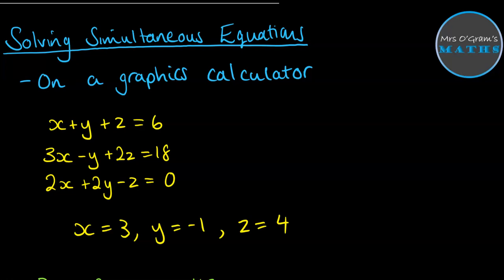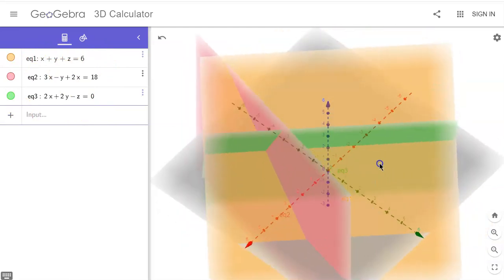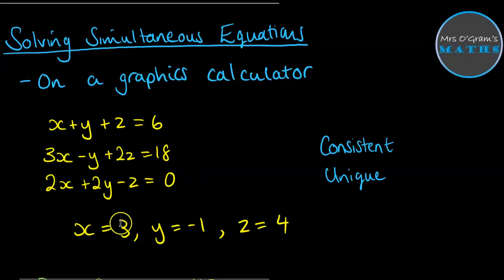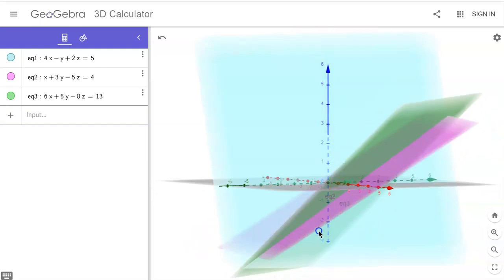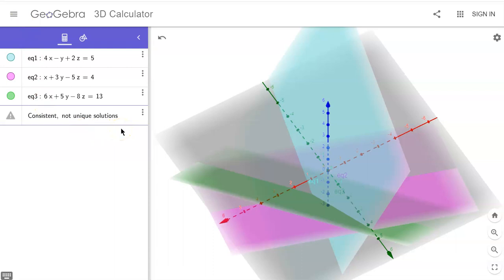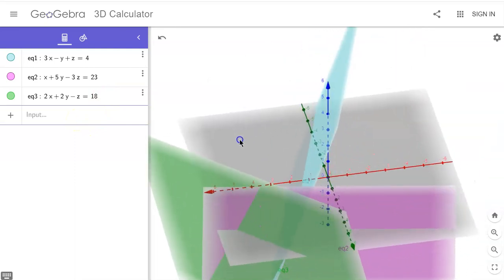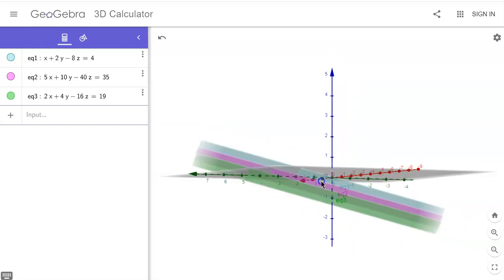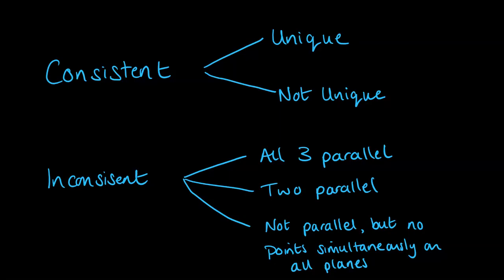Picturing Planes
Visualising the graphical representation of equations of 3 planes and whether they intersect (are consistent) and have unique solutions or not